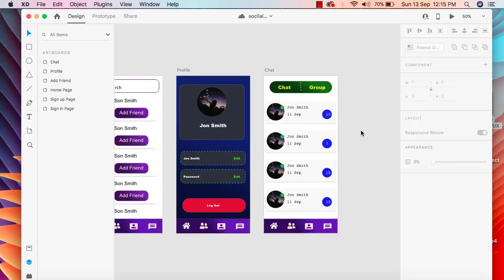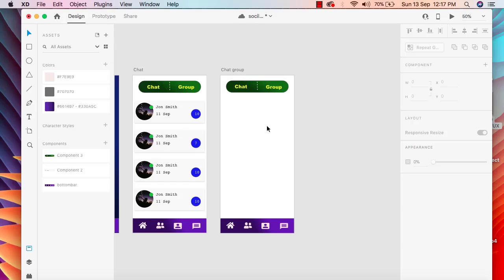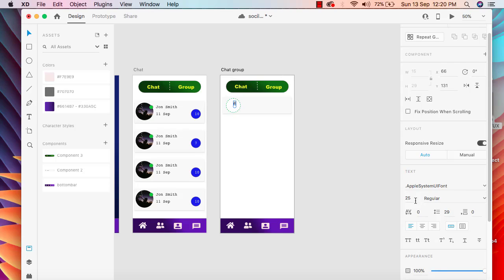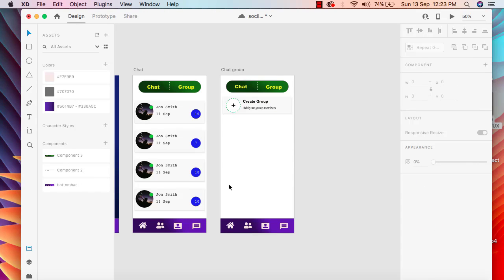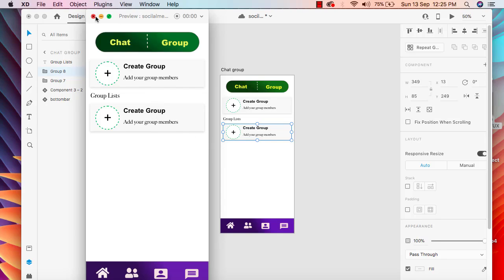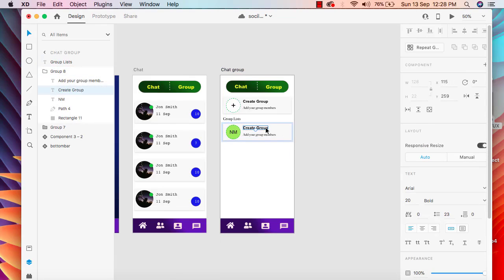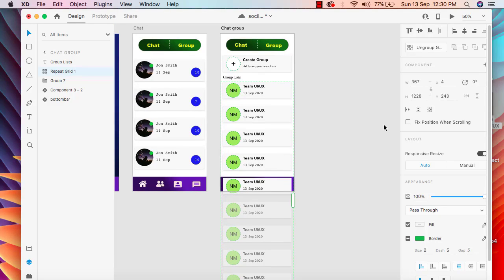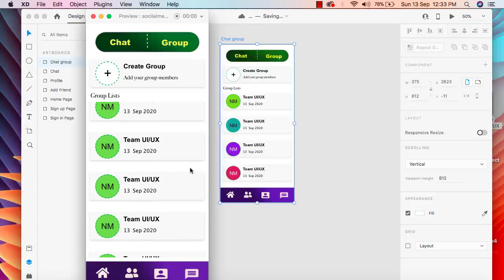31 Social Media App Group Chat UI Part 14